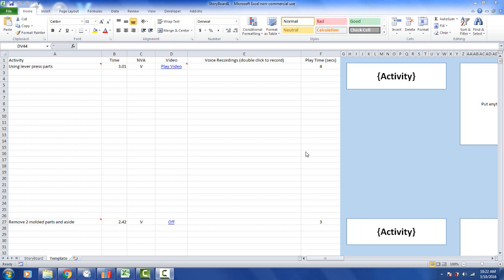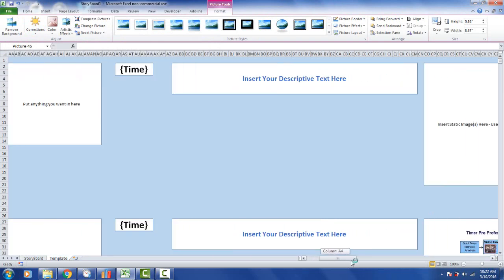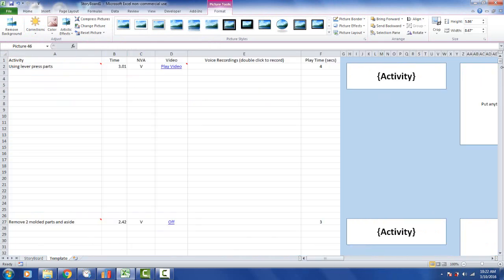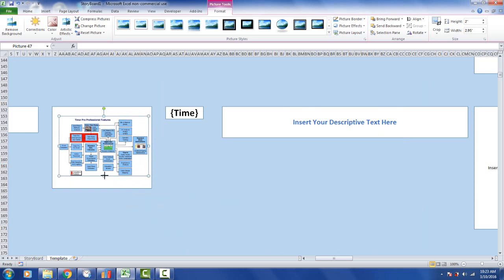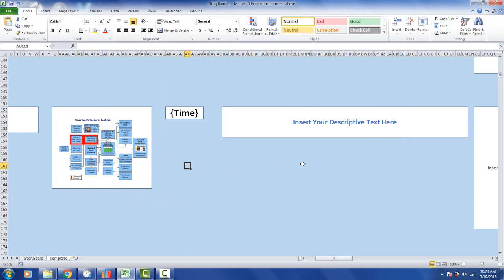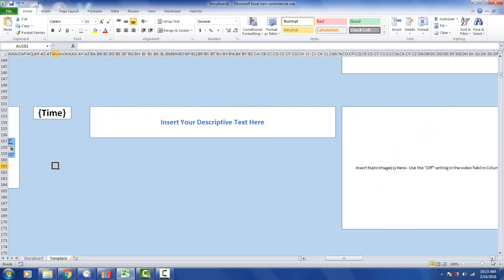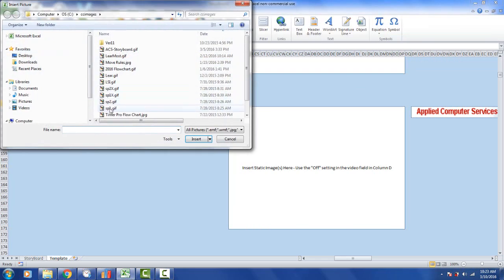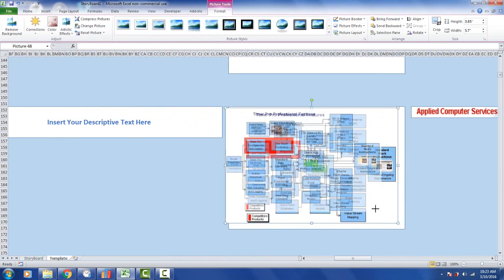InsertingImagesClickonNearbyCell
Timer Pro - Operator Training Storyboards - Using a Storyboard - Inserting Images - Click on Nearby Cell